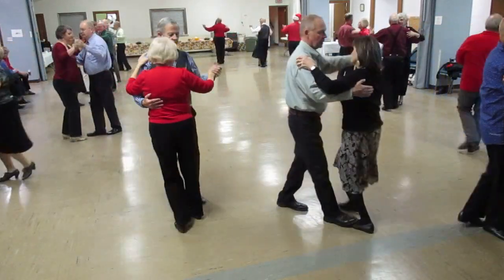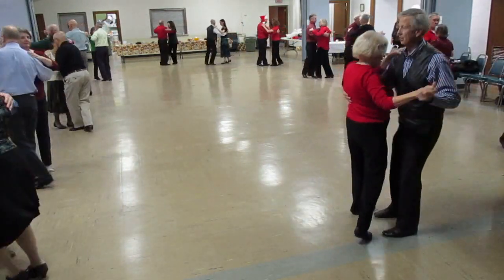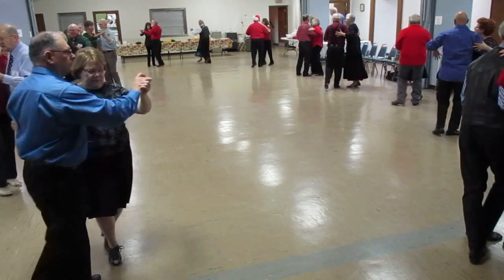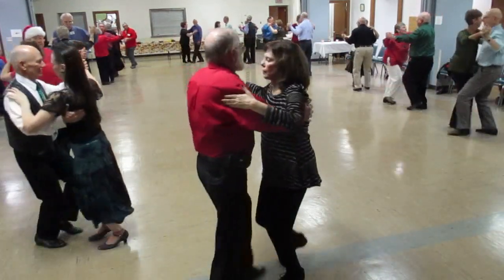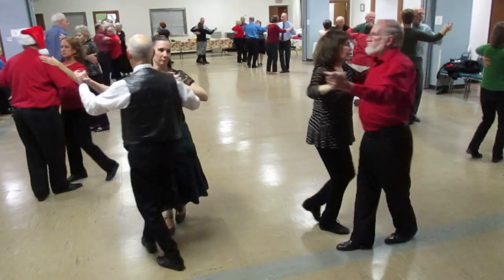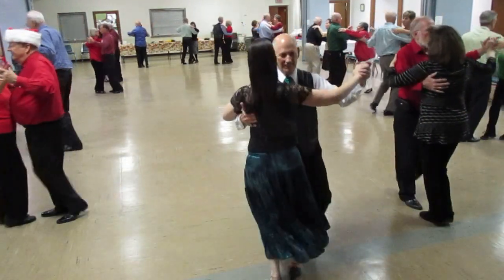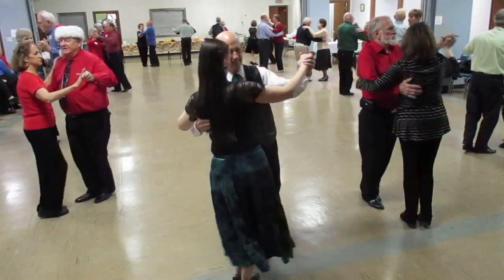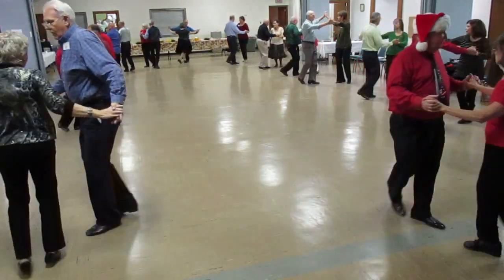'Zat You Santa Claus: Foxtrot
Gerry Tevlin cueing at the River City Rounds Christmas Dance 2016 in St. Louis, MO.
This Phase III Foxtrot was choreographed by Hank & Judy Scherrer.